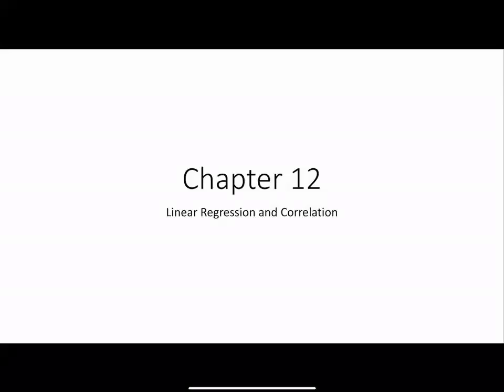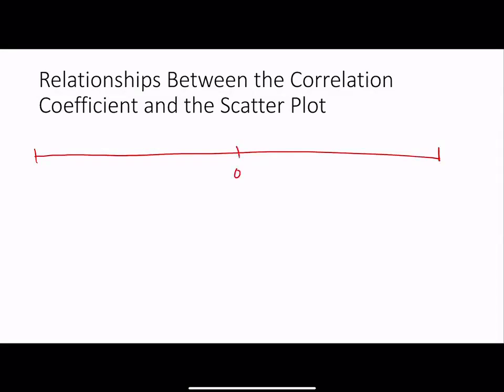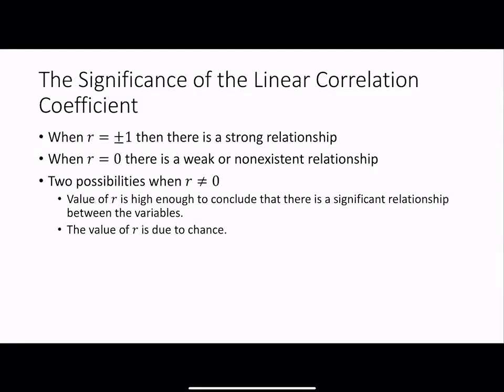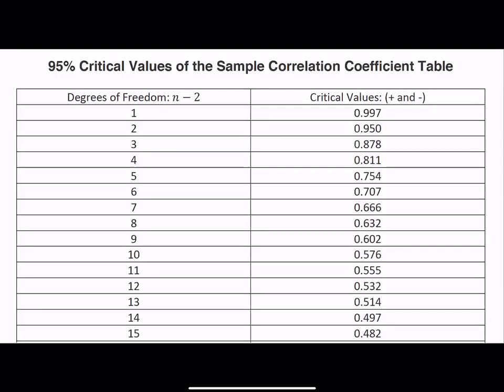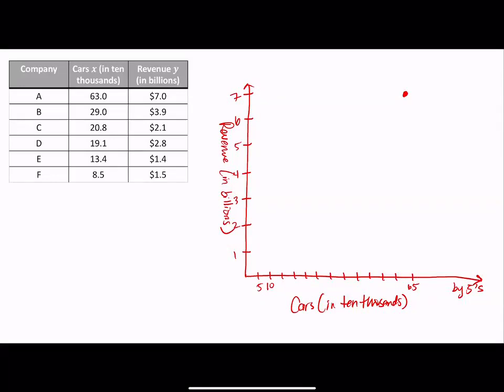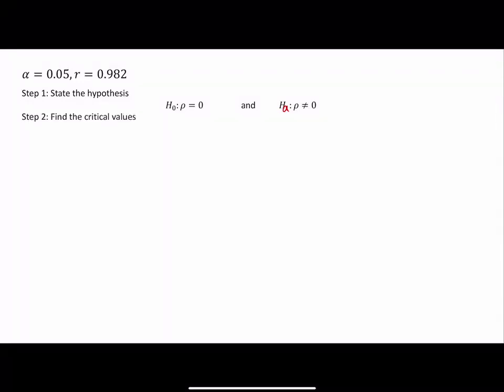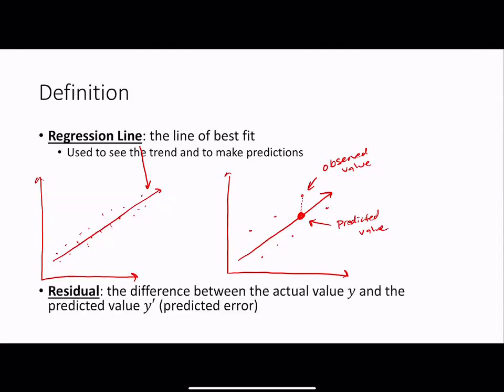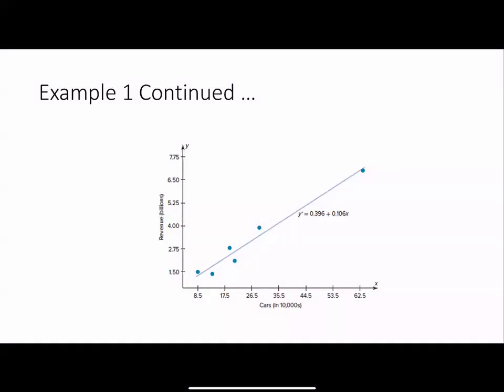Chapter 12 - Correlation Coefficient and Regression